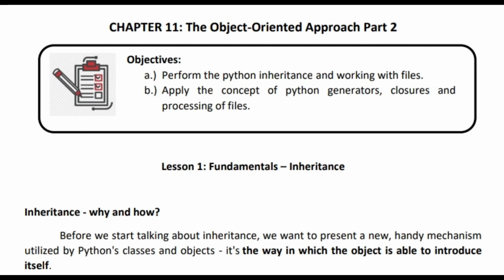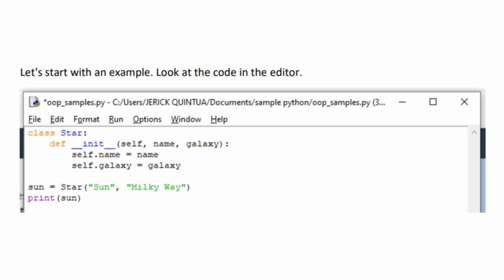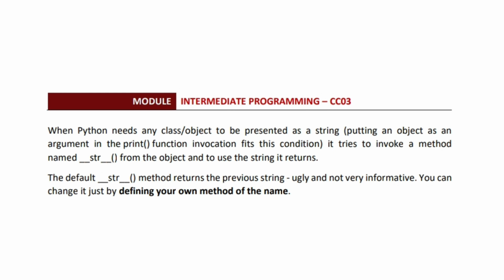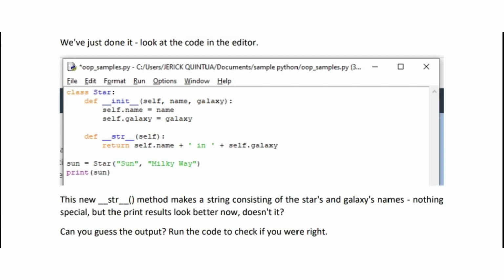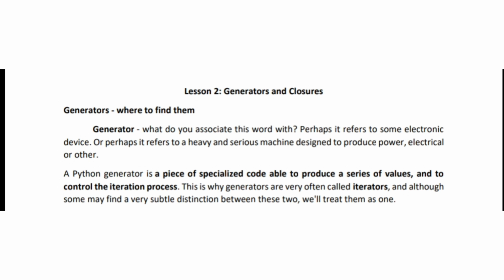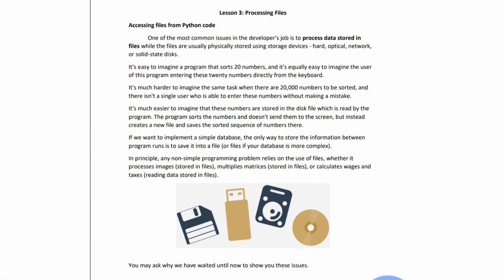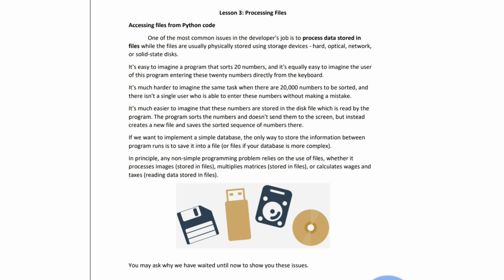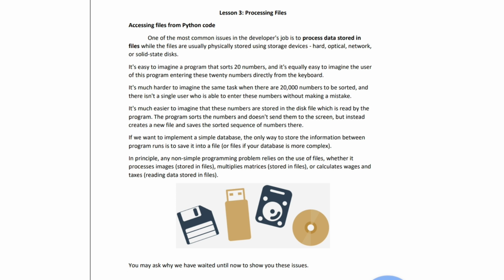LFCA211M049 CC03 CHAPTER 11 SOLMERANO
Name: Solmerano, Mark Leo
Course/Section: BSIT LFCA211M049
Subject: OLCC03 - Intermediate Programming
Chapter 11: The Object-Oriented Approach Part 2